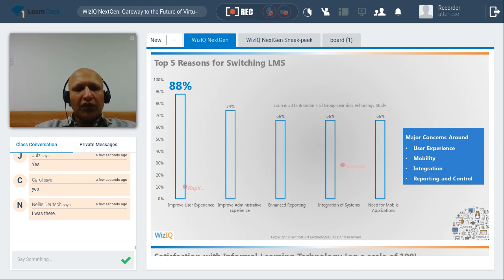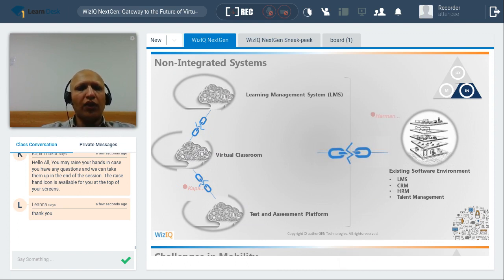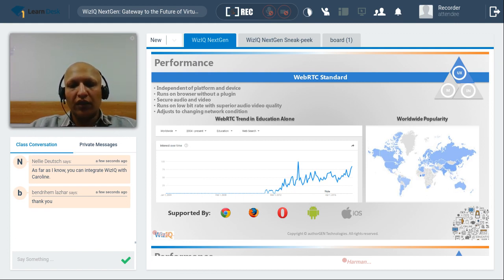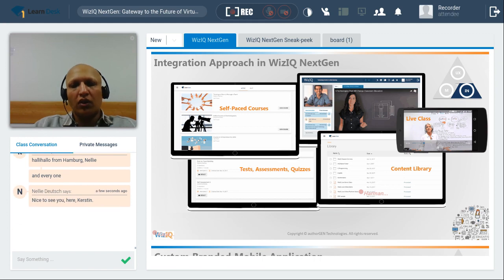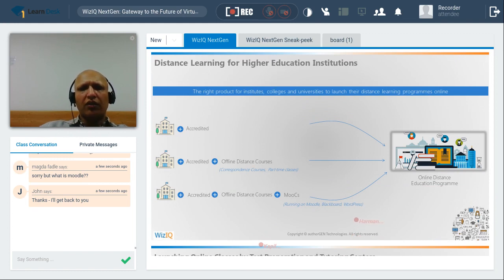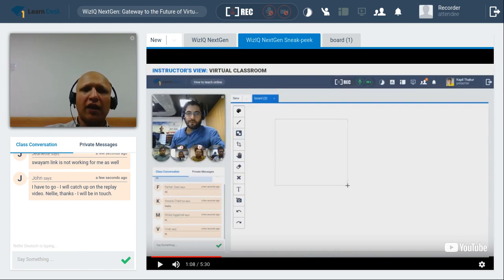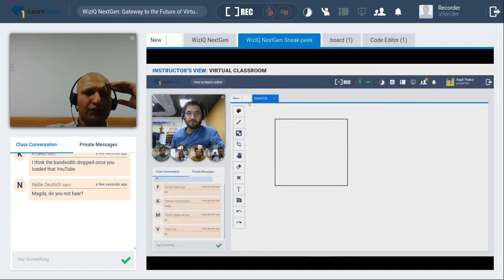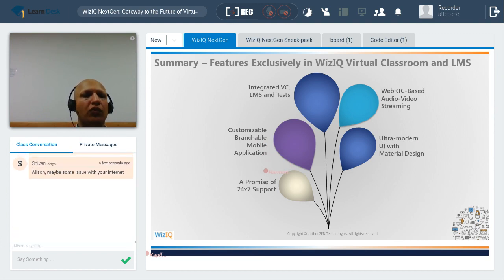WizIQ NextGen Launch Webinar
Harman Singh, CEO at WizIQ, brings to you an exclusive sneak-peek into our new Virtual Classroom and LMS Software – WizIQ NextGen.